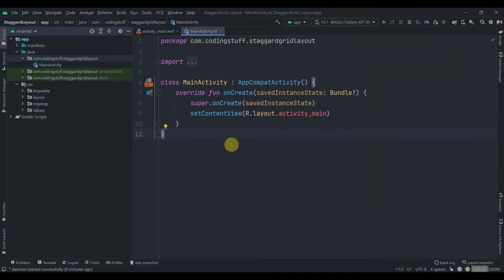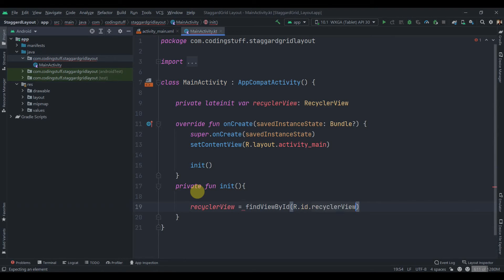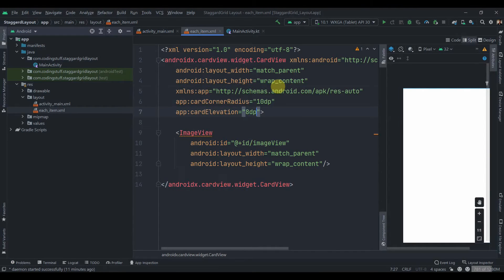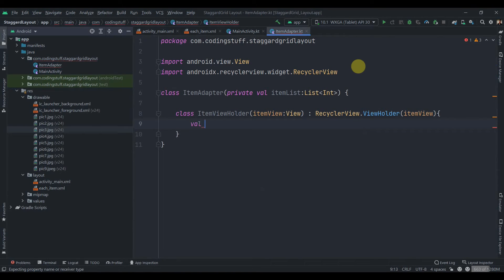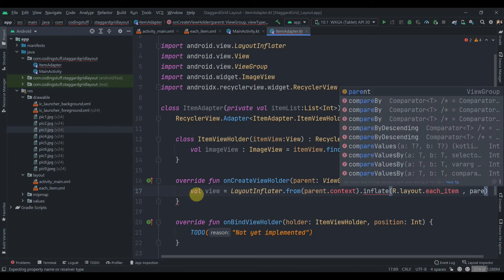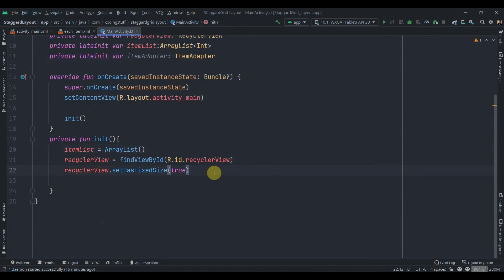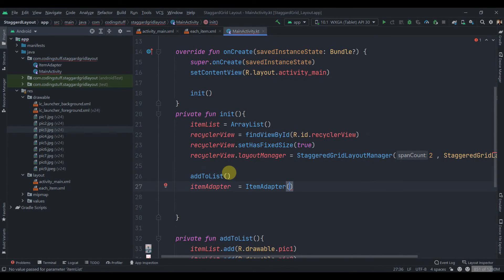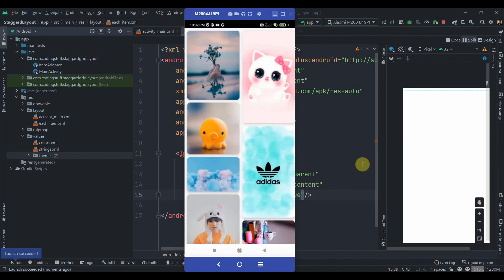Recycler View With StaggeredGrid Layout in Kotlin | Android Studio 2022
Android Recycler View With Staggered Grid Layout Manager in Android Studio using Kotlin.
In this tutorial, we will create a recycler view with a staggered grid layout manager to achieve awesome images arrangements in the list pattern.